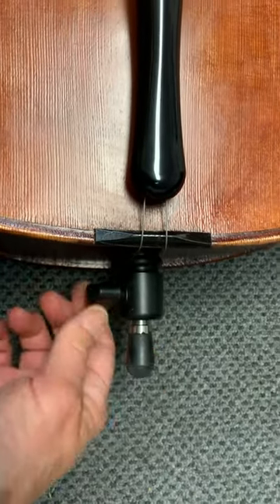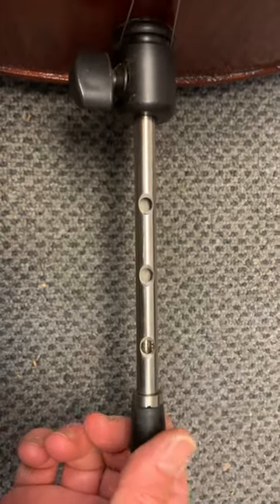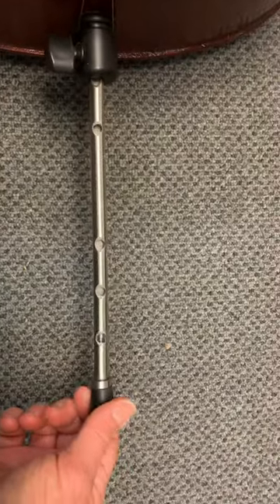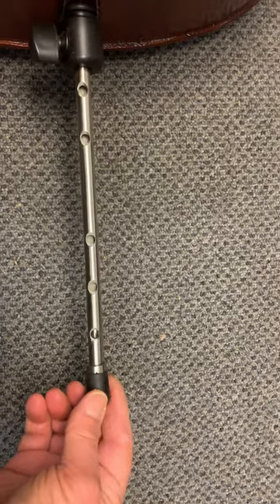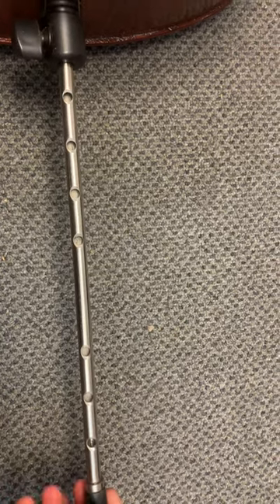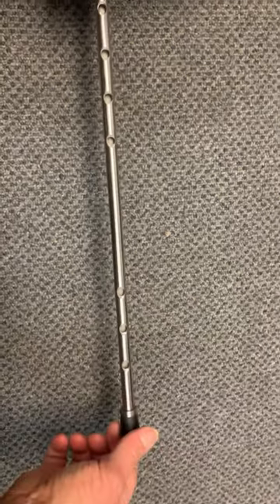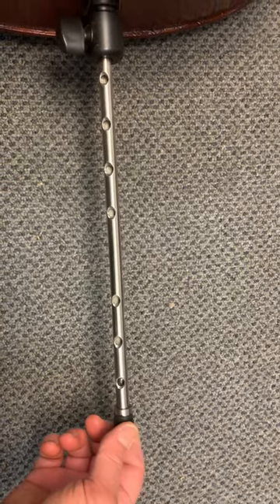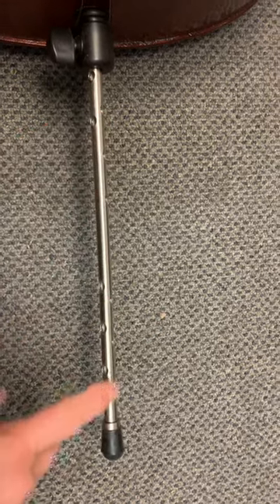OPin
Understanding my OPin and how to set it. Just a quick video for customers who get a cello with an OPin already installed. I may use these in some of my cellos because I may feel it works well for that particular cello.